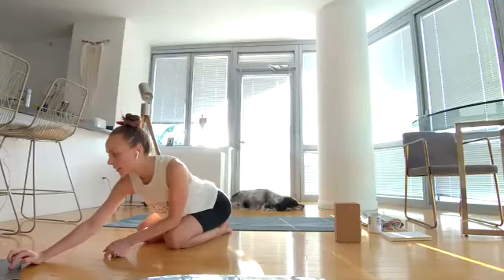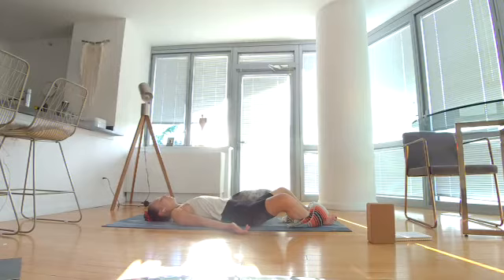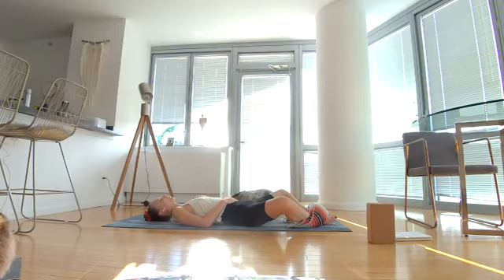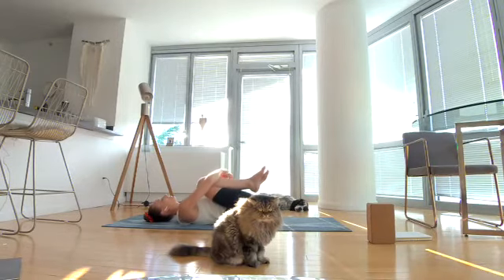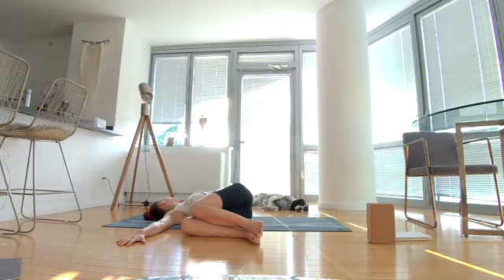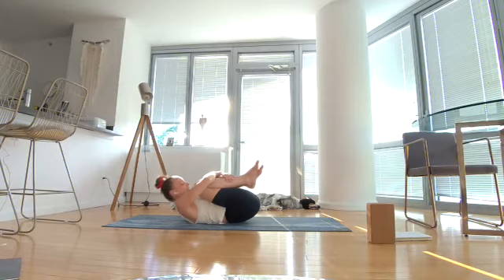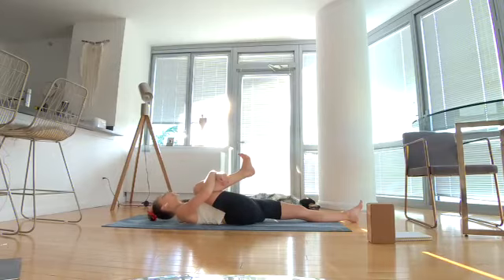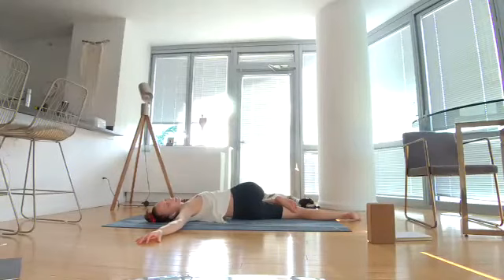Yin-Yang-Yasa Yoga 65 Min.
This class is a true reflection of Yin and Yang. The feminine and the masculine. The balance in life. The soft and the strong. We keep a slow pace in this class and move close to the ground as we explore ways to ground ourselves for more stability, relaxation and calmness. Explore the depths of your body and mind by pacing yourself and stop the fidcheding. Unwind from a long, busy day and allow your body and mind to slow down for more peace in your life!